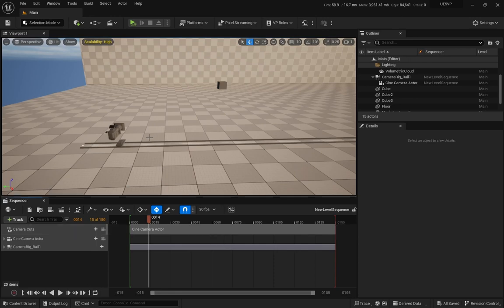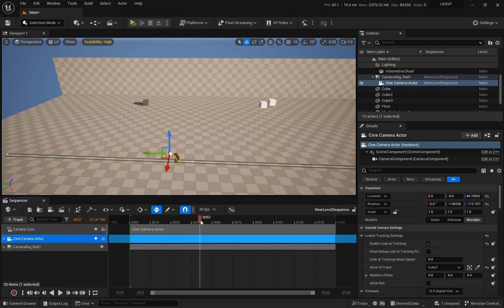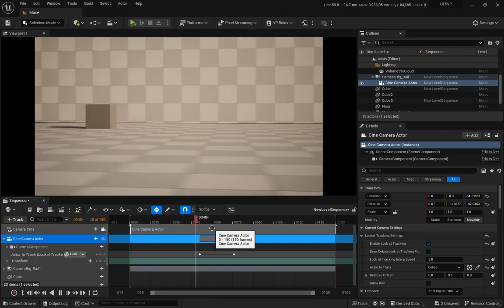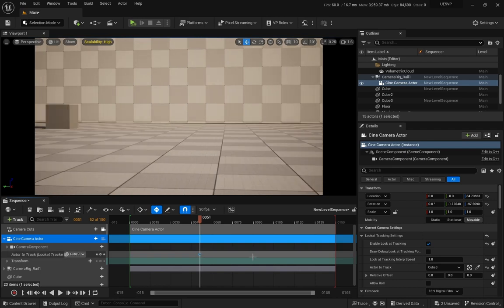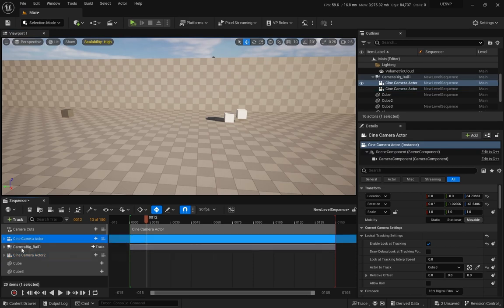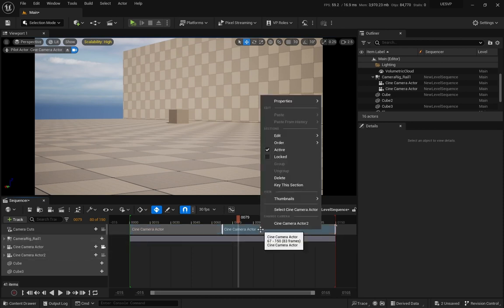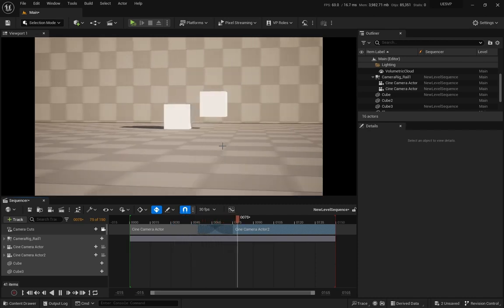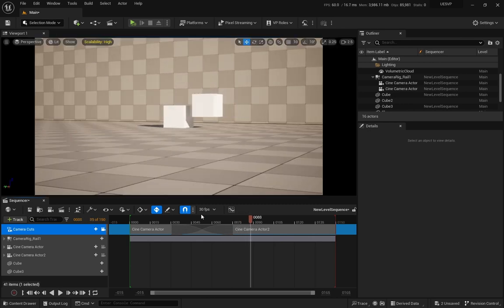Camera Look at Tracking like a Pro!!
The Camera Look at Tracking attribute is one of the most weird and non intuitive properties on the Cine Camera Actor, Let's Fix It!!

Don't forget to check out the Freebies!